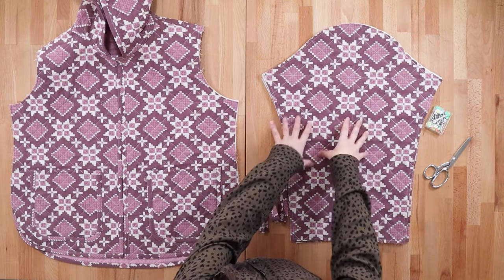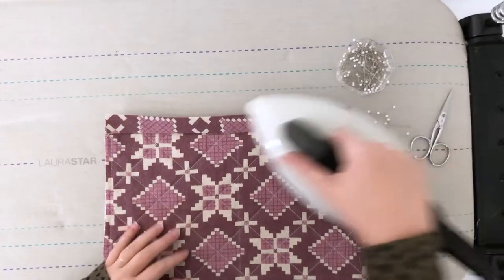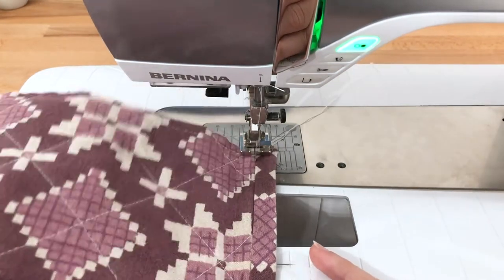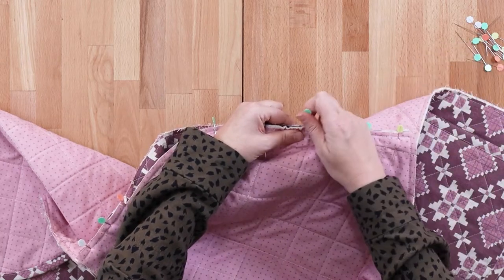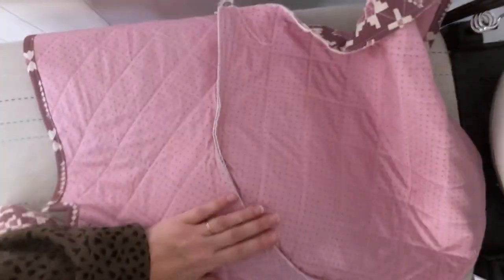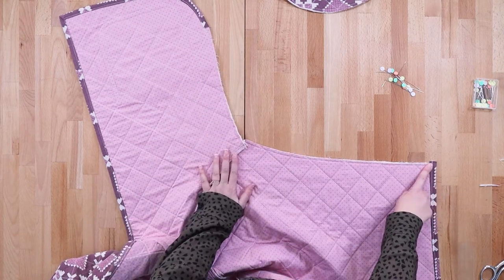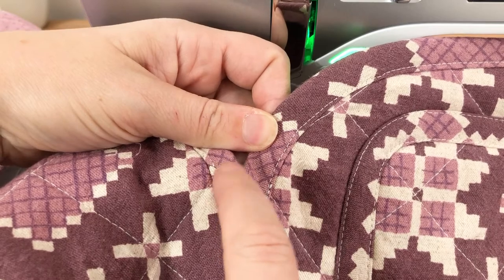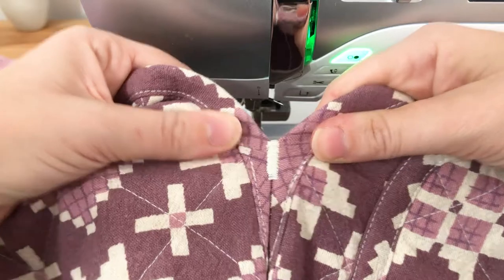Tamarack Quilted Jacket Sew-Along Day 14: Setting the Sleeves & Sewing the Side Seams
Join us as we sew the the Tamarack Jacket! We originally released the Tamarack Jacket back in 2016 and it has now been drafted in our 14-30 size range. We've also released a collar, hood & patch pockets add-on to help you create the quilted jacket of your dreams.

During this series we'll cover all aspects involved in creating your own Tamarack Jacket. From fabric selection, help with batting, to quilting best practices and assembly, we're covering everything!

Today we're finishing the lower edges of our sleeves, inserting them into our jackets, and sewing up the underarm and side seams. This is our second to last video and the one where you really see your jacket take shape!

You can purchase the Tamarack Jacket pattern as well as the Collar, Hood & Patch Pockets Add-On on our